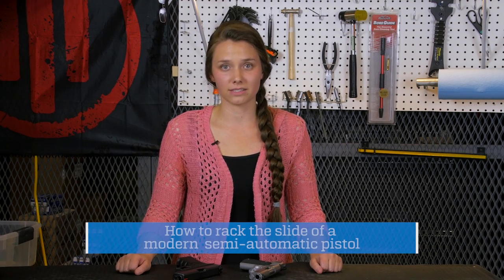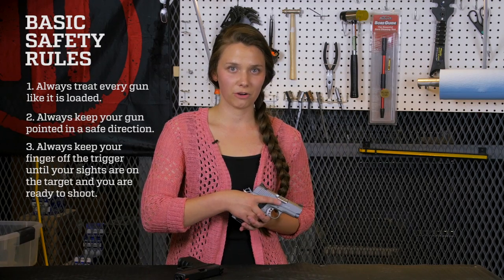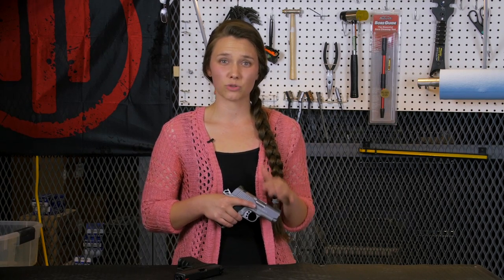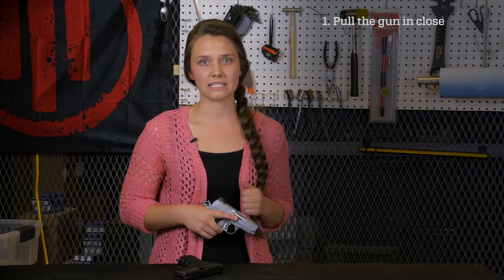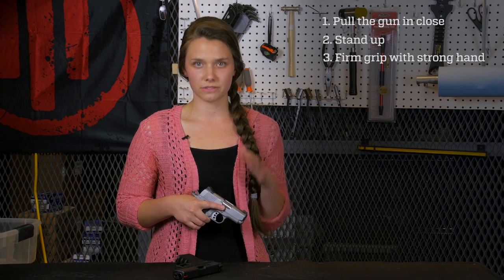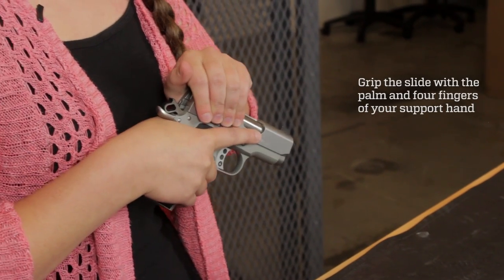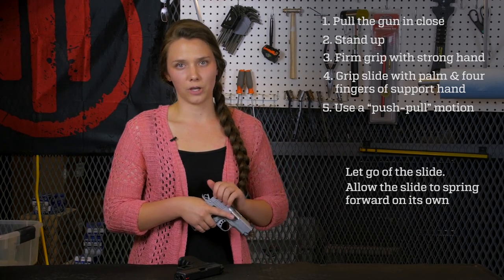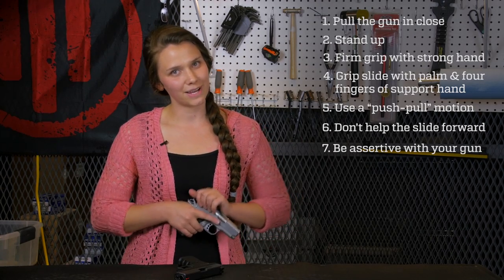How to Rack the Slide on Your Handgun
It’s all about technique. Watch as Mikendrah, an NAGR staffer, shows gun owners how to easily rack the slide of a handgun while maintaining firearm safety.
Learn more about what you can do to defend yourself and your Second Amendment rights by visiting

Made up of more than 4.5 million grassroots activists, the National Association for Gun Rights leads the charge to halt the radical gun-grabbing agenda running rampant across the nation. Accepting NO COMPROMISE on the issue of gun control, NAGR works tirelessly to hold politicians accountable for their anti-gun views and has made great strides in protecting and preserving the Second Amendment. But our effectiveness in the battle against these attacks on your liberties depend entirely on the support from pro-gun patriots like you.